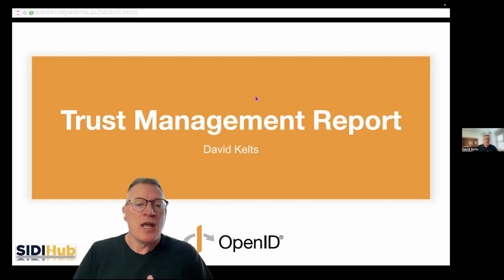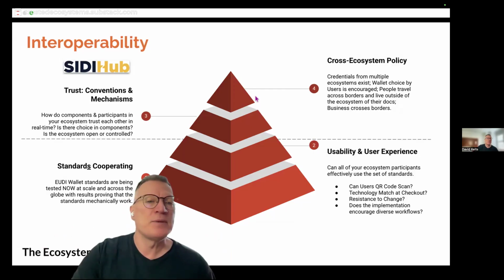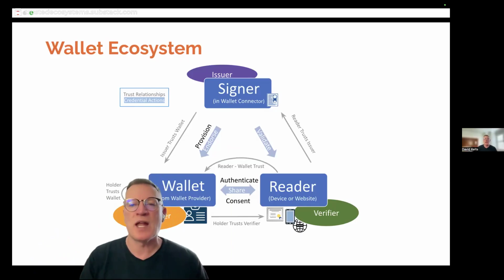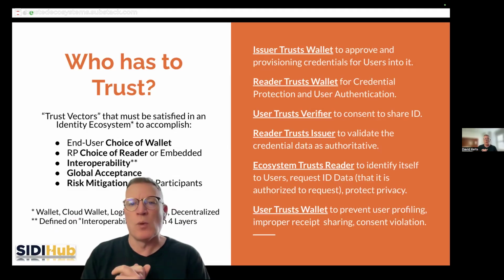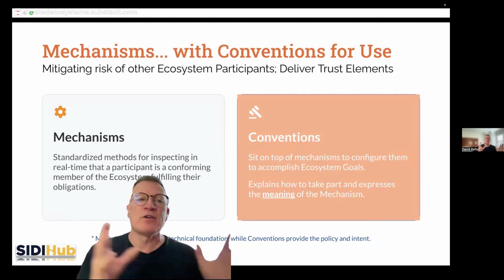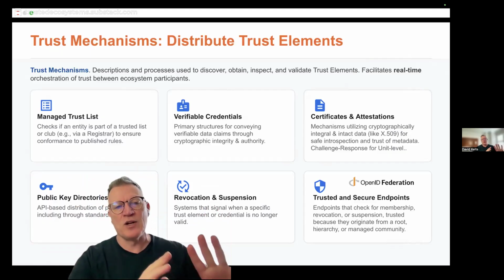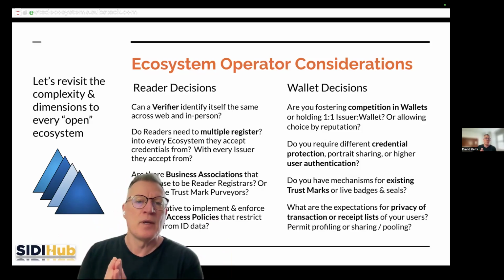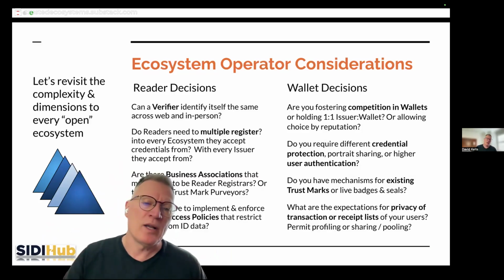ICYMI: Apr-27 Presentation to Open ID Foundation with Action Items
SIDI-Hub is describing ID Ecosystems (wallets, login, agents) to Ecosystem Operators. They make choices to match their participants expectations of functionality and convey trust in real-time.